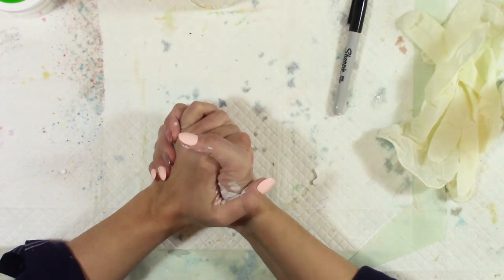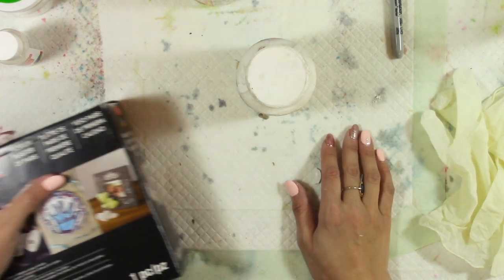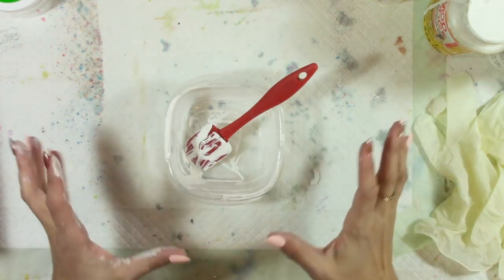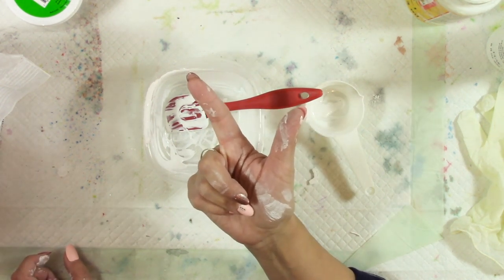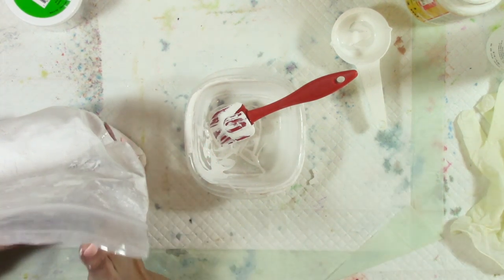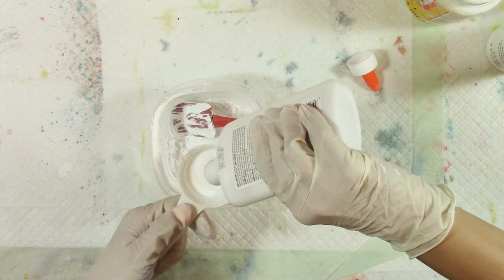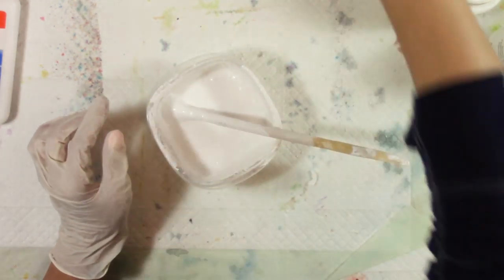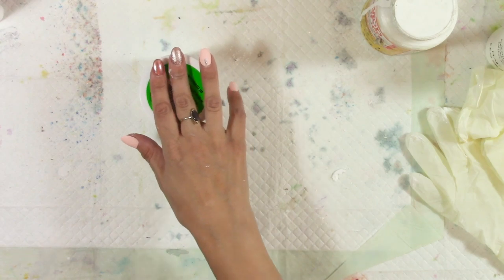Homemade Gesso Recipe using Plaster of Paris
This is a DIY Homemade Gesso recipe specifically using Plaster of Paris. I have 4 other DIY Gesso recipes using different ingredients as well as a video on all the WHAT, WHY, WHERE, WHEN, and HOWS of gesso to answer all of your GESSO QUESTIONS!!! Links are below.